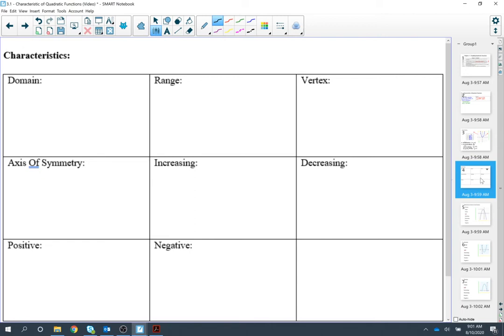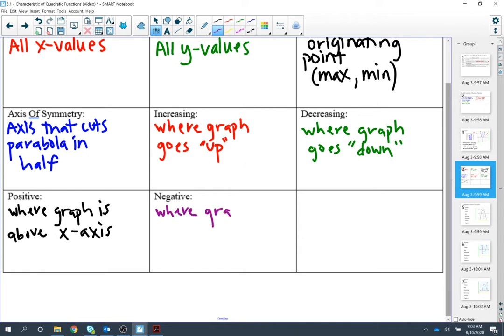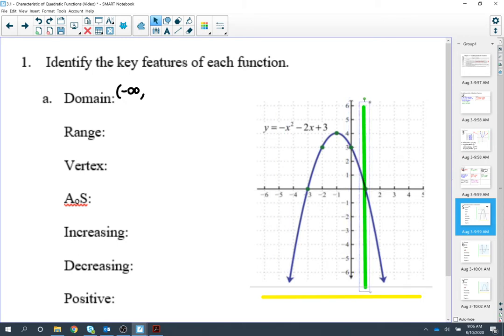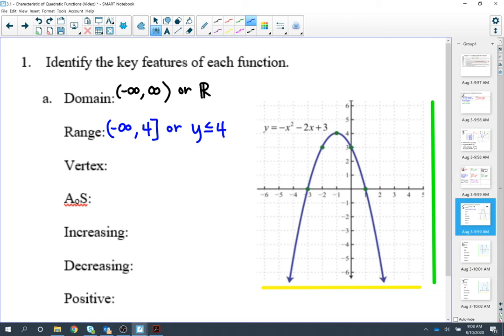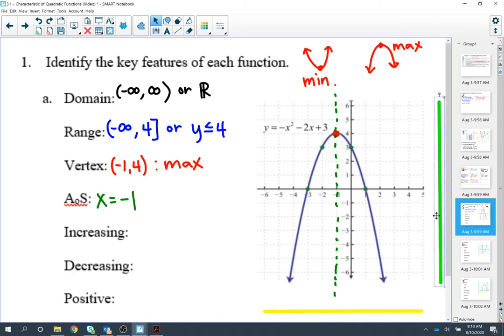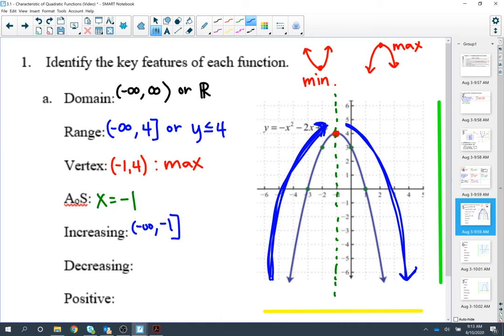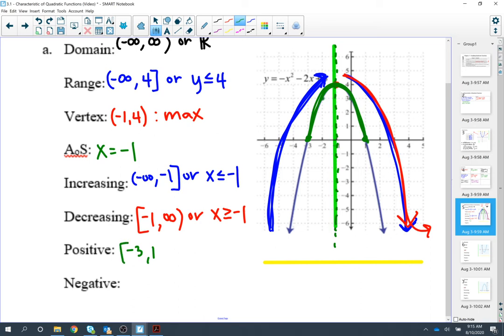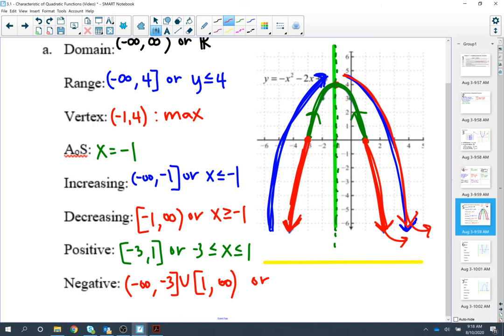3 1 Key Features Example 1